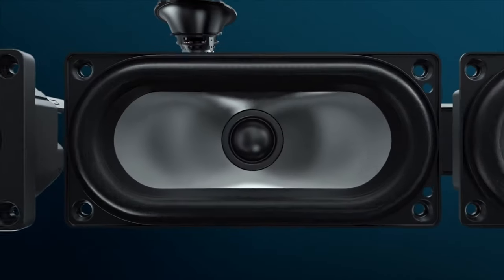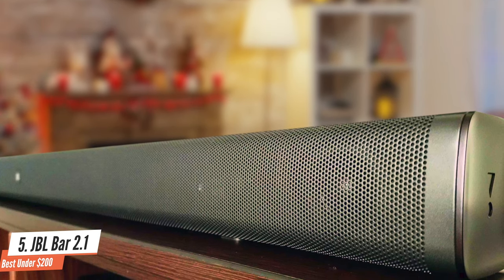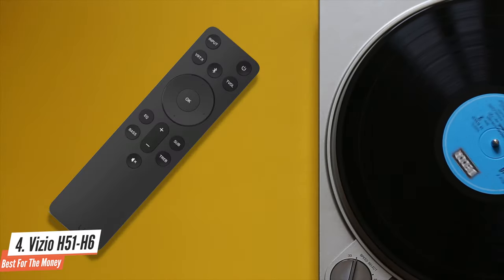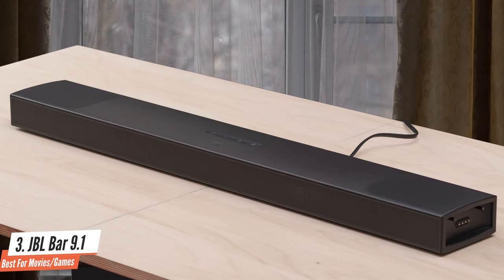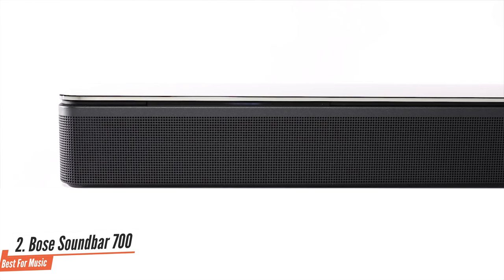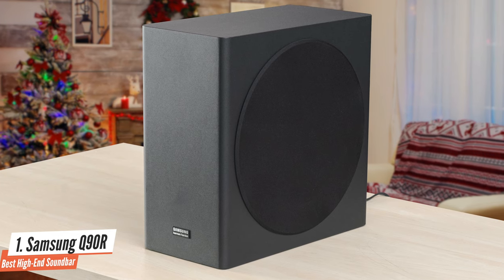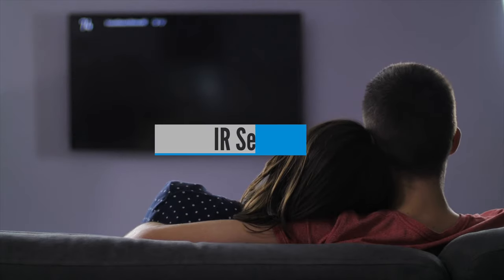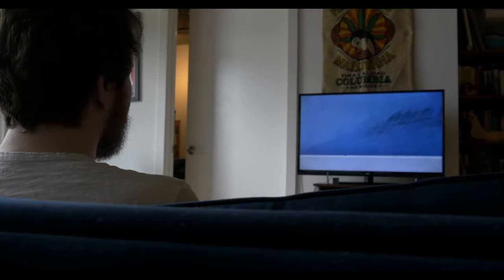Best Soundbars in 2020 - The 5 Best TV Speakers For Movies, Sports & Music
► Links to the best soundbars we listed in this video:

► 5. JBL Bar 2.1
► 4. Vizio V51-H6
► 3. JBL Bar 9.1
► 2. Bose Soundbar 700
► 1. Samsung Q90R
►UK Links◄
► 4. Vizio V51-H6 - N/A
► 1. Samsung Q90R
►CA Links◄
► 4. Vizio V51-H6
► 1. Samsung Q90R
►GER & EU Links◄
► 1. Samsung Q90R
►Timestamps◄
0:00 - Introduction
0:20 - Best Soundbar Under $200
1:51 - Best Value Soundbar
3:10 - Best Soundbar For Movies & Games
4:53 - Best Soundbar For Music
6:28 - Best High-End Soundbar
8:16 - Buying Guide

10BestOnes is a participant in the Amazon Services LLC Associates Program, an affiliate advertising program designed to provide a means for sites to earn advertising fees by advertising and linking to Amazon.com. As an Amazon Associate I earn from qualifying purchases.